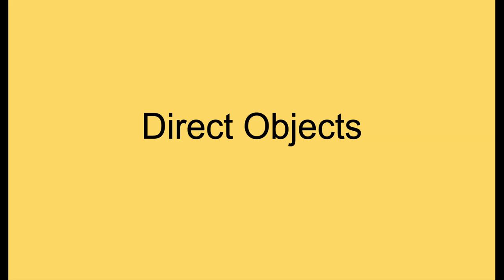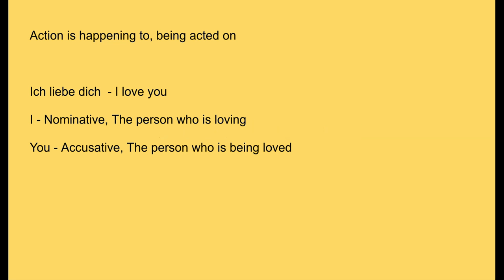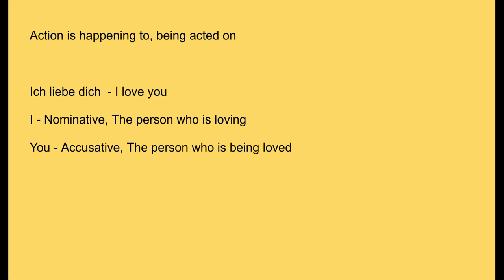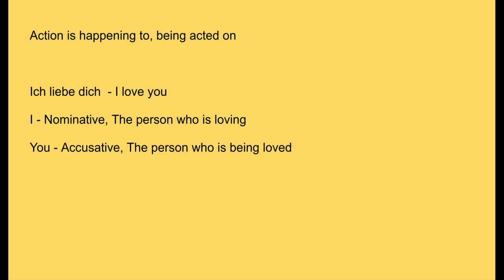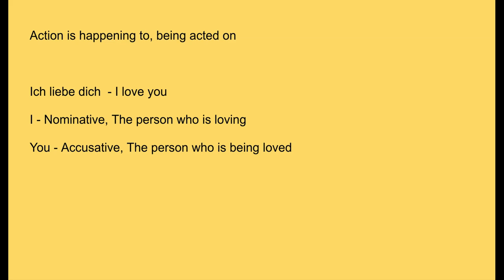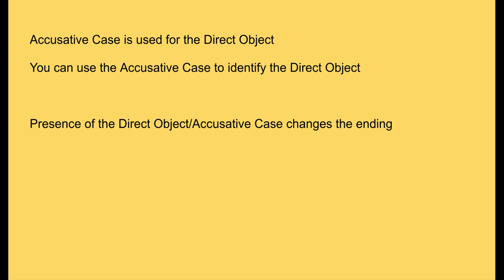Learning German #25: Direct Objects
In this video, I go over the direct object in German.